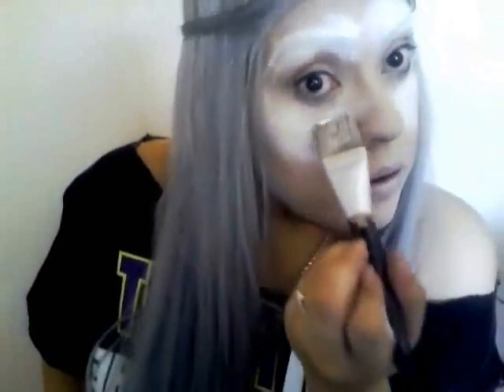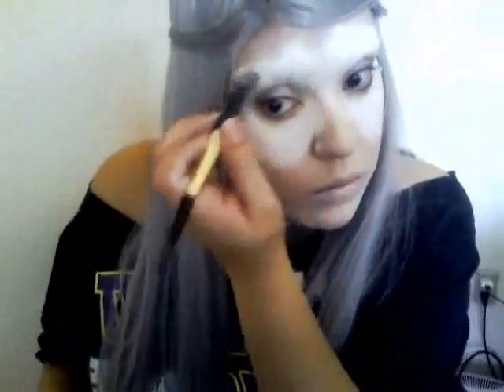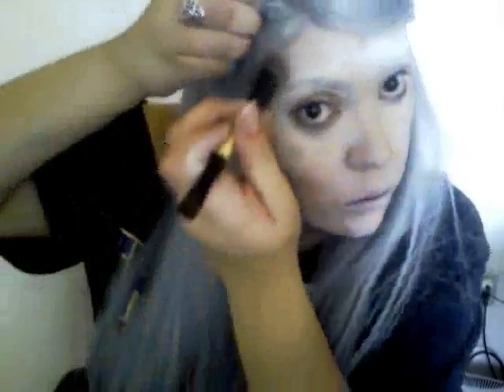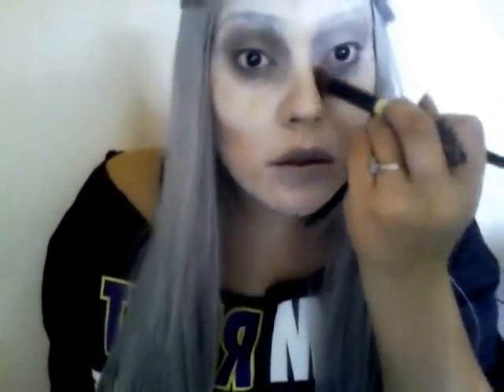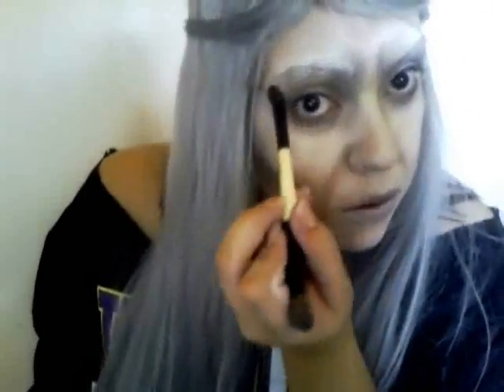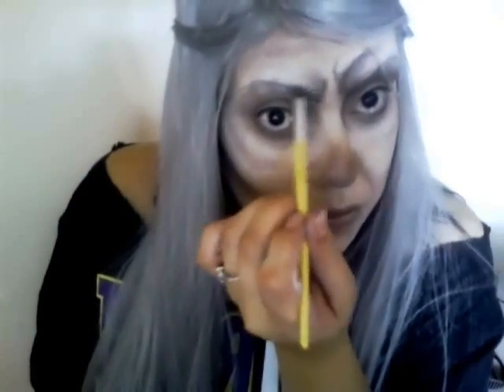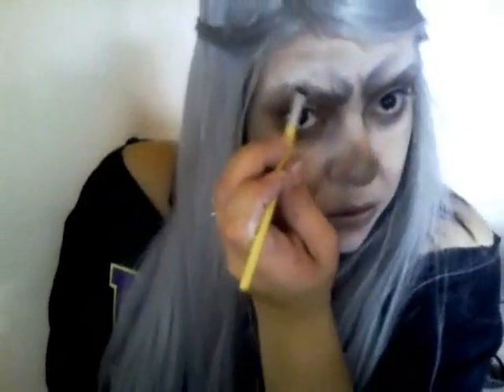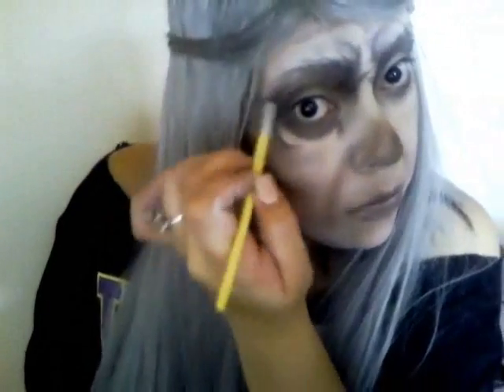SCARY ZOMBIE MAKEUP TUTORIAL PART 2 (HALLOWEEN SERIES 2012)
go check them out
Hey everyone here is the zombie i had from my contest and for some reason the end didnt record but alot of you asked for me to put it on here anyways so i am hopefully this helps and if you have any questions feel free to ask have a safe halloween

CONTACTS FROM CAMOEYES.COM